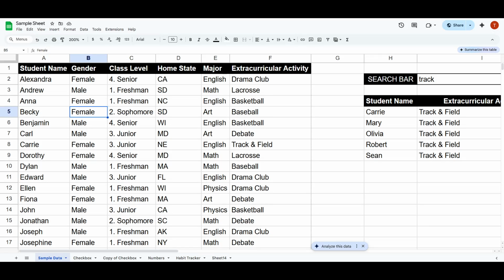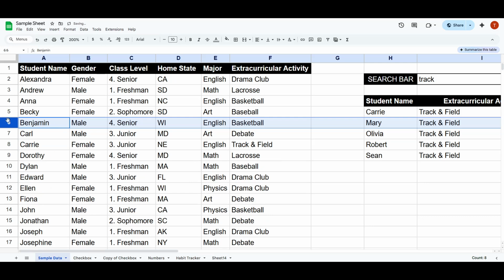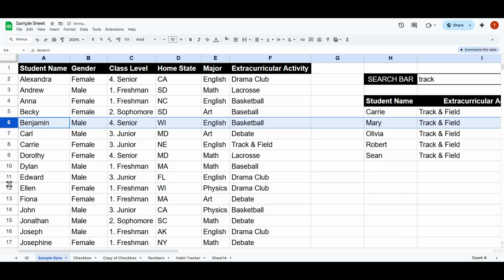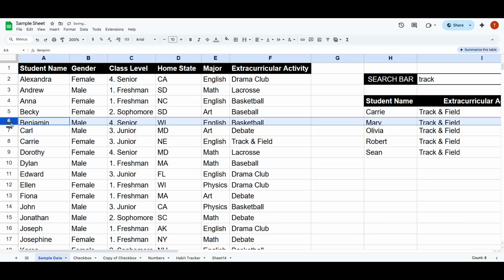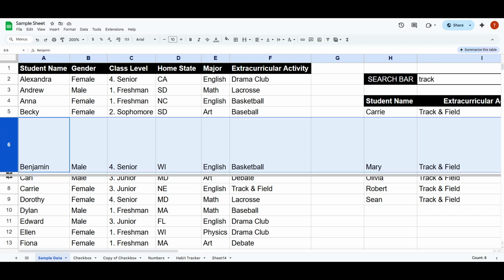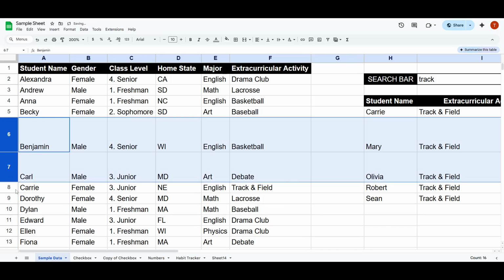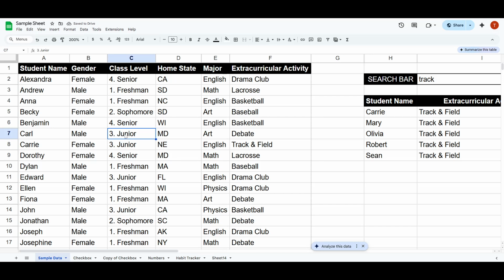Google Sheets: How to Change Row Height (2025 Tutorial)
In this video, I’ll show you how to change the row height in Google Sheets to better format your data—great for adjusting layout, adding space for content, or improving readability.